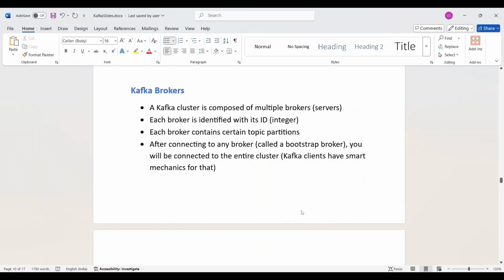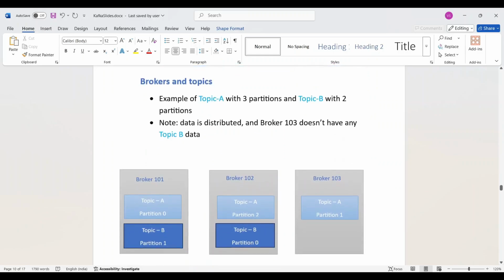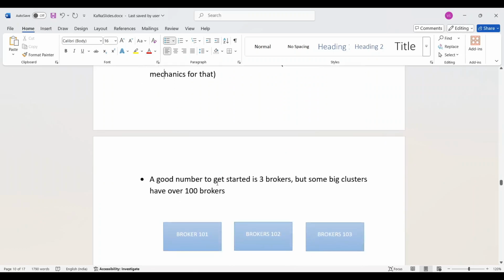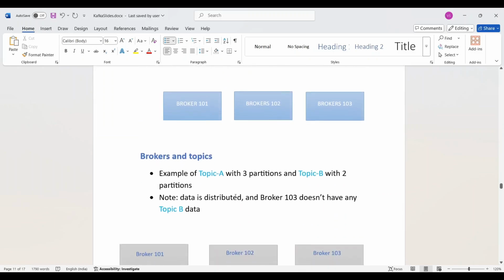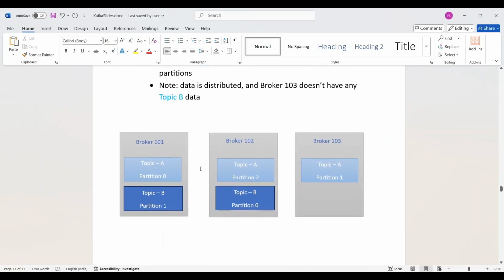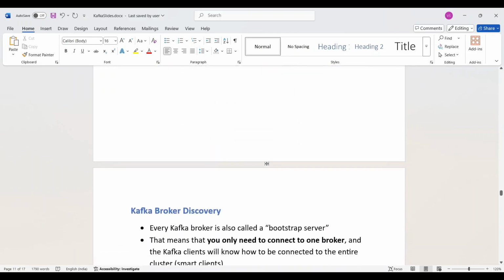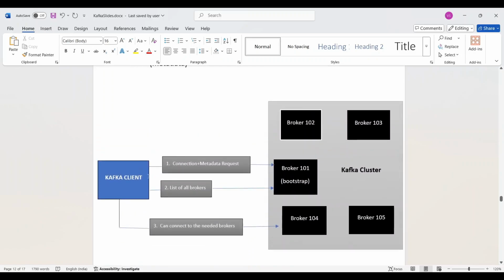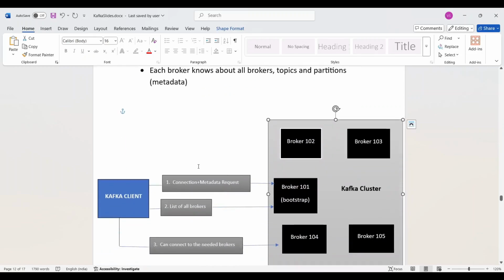Apache Kafka Brokers and Topics